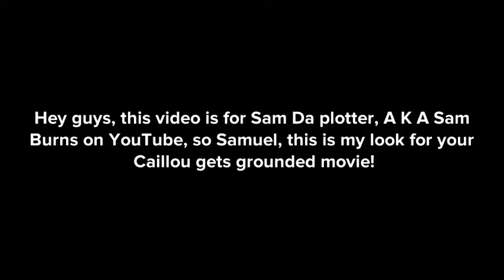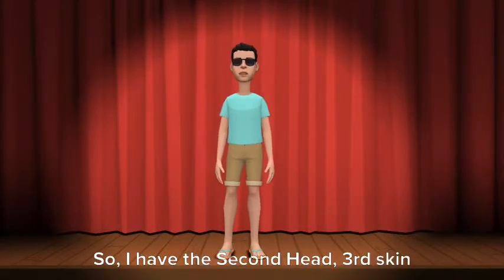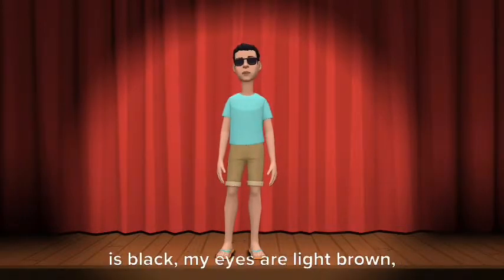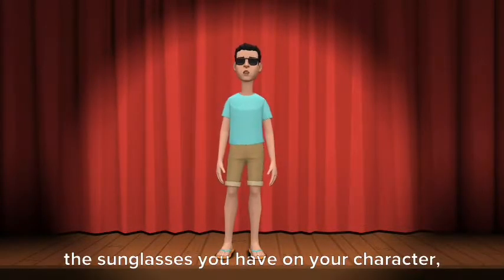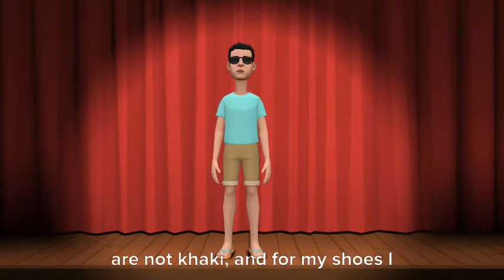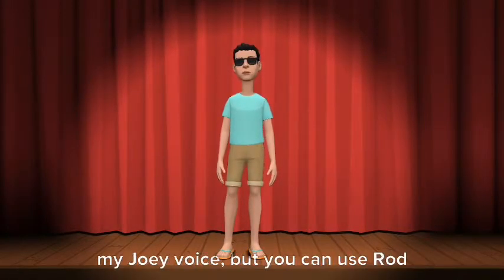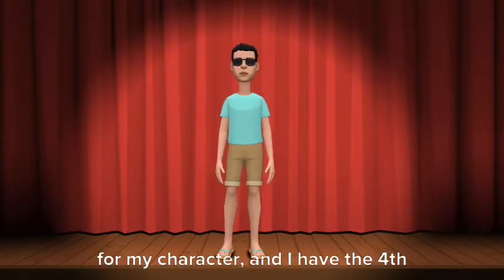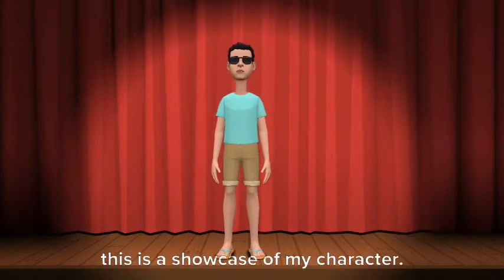For @SamDaPlotter (My look for your Caillou gets grounded movie)